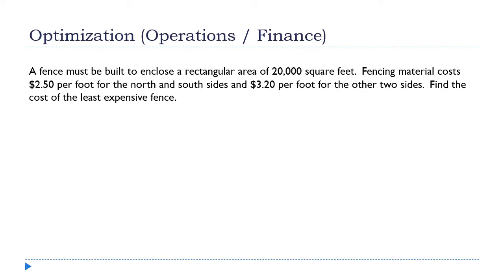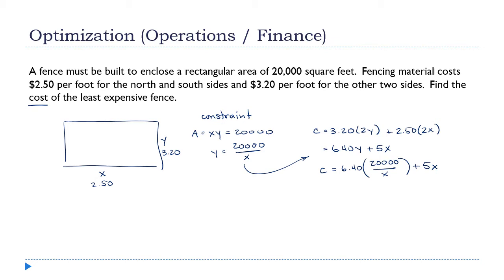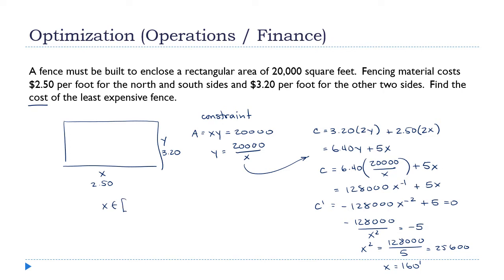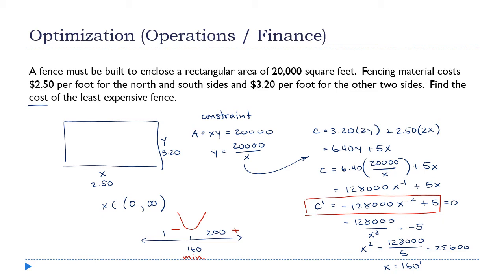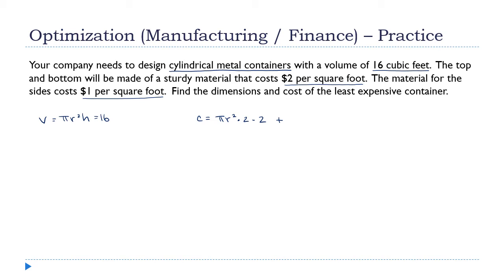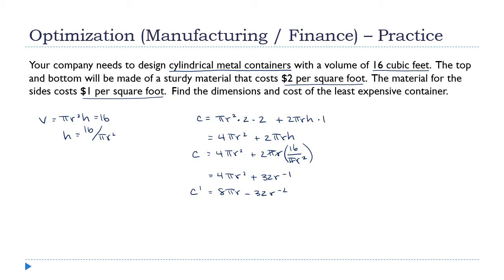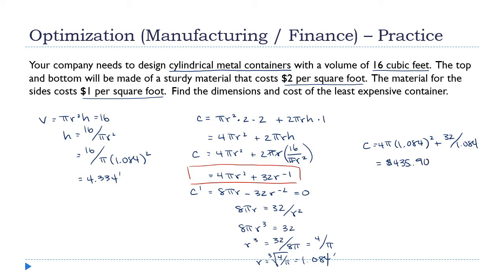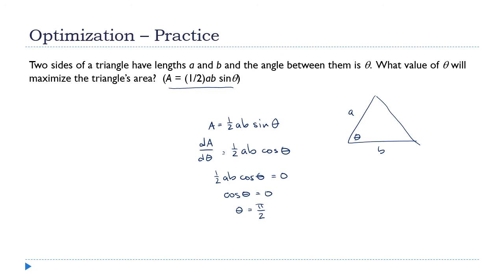Optimization, Part 2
Now that you've got the process down from the first lecture, we can look at some more complicated business and manufacturing examples.